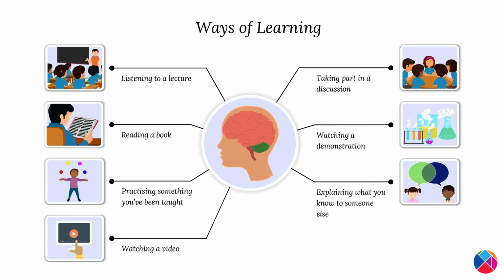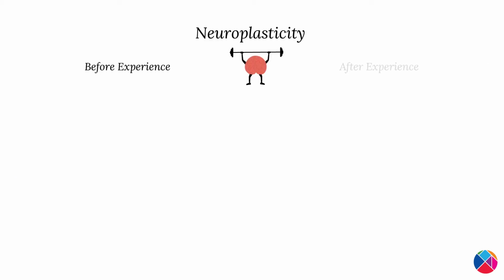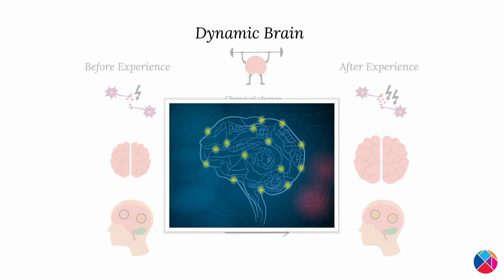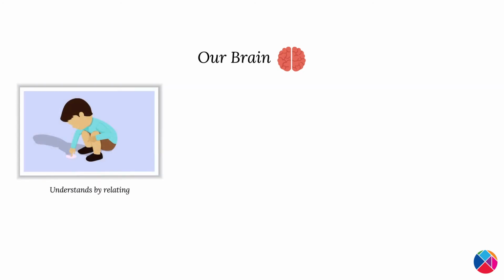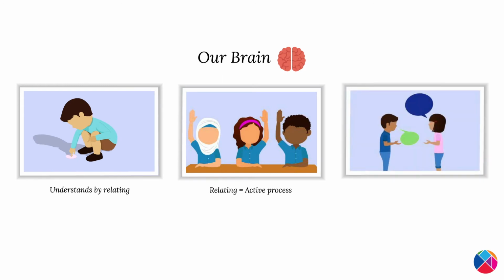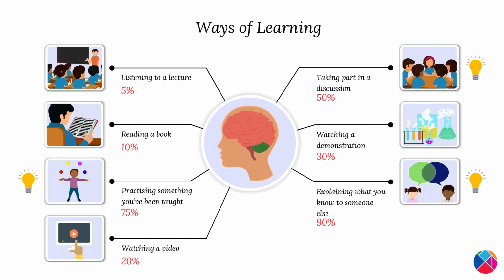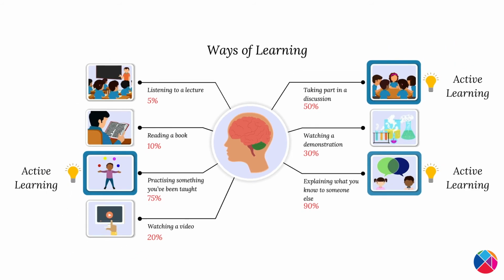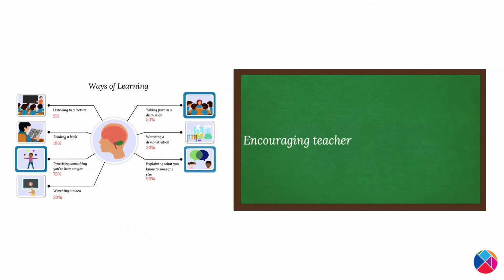M2 _1. How do we learn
Did you know that our brains grow continuously as we learn new information? This video will help you understand the science behind how we learn and brings home the idea of what exactly is active learning.

Your feedback is very important for us to improve your experience and continuously make a better impact. This will take just 2 minutes!

Do you want to join an online community of School Leaders to learn, share and help each other? Join our WhatsApp community and have a deeper dialogue on School Reopening and Recovery. Please fill in this form and we will get in touch with you

About Us
Global School Leaders: Global School Leaders is a non-profit organization focused on improving student learning outcomes in under-resourced schools across low and middle-income countries through innovative, on-the-job training programs for School Leaders. GSL brings nearly a decade of experience in designing and delivering school leadership training in developing countries.